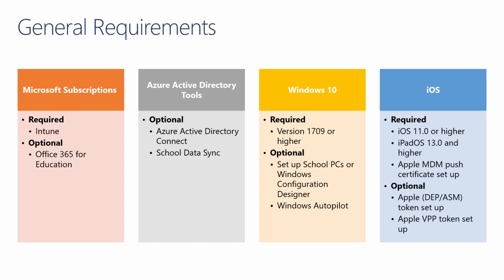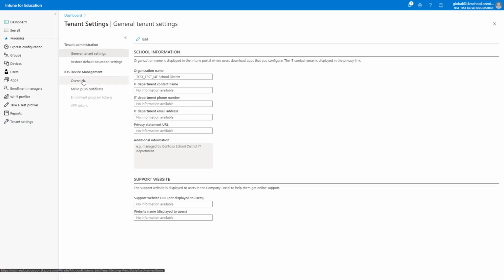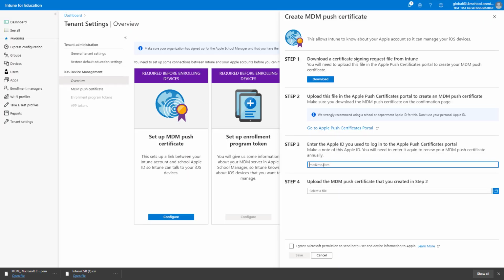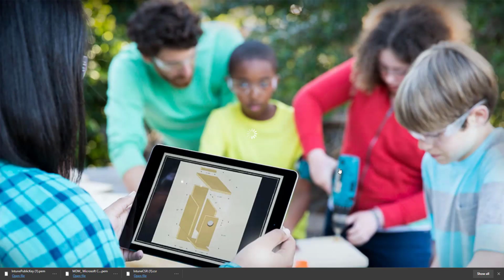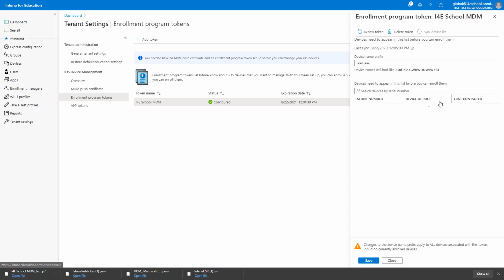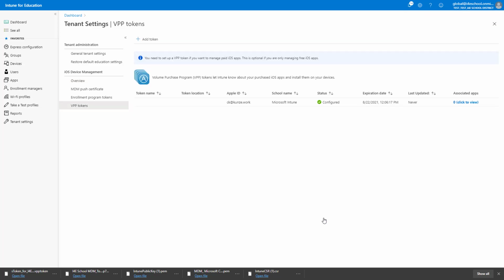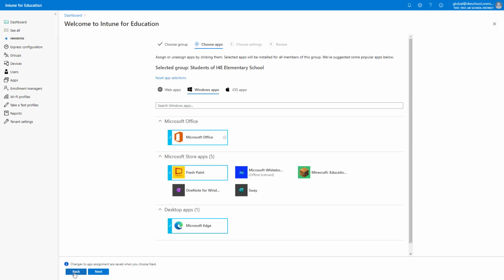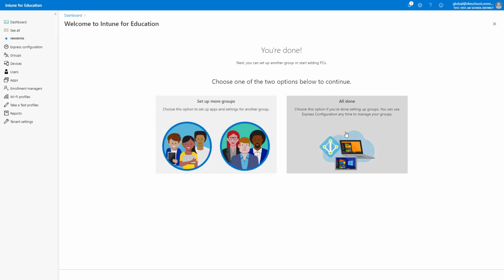Module 3 - Intune for Education Setup and Configuration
Review of the Intune for Education prerequisites to enable remote management for the Windows and iOS/iPadOS platforms. Demos of the different Apple tokens setup and Express Configuration

🕘 Timestamps
0:00 Introduction
0:29 Requirements
1:51 Demo
10:30 Outro